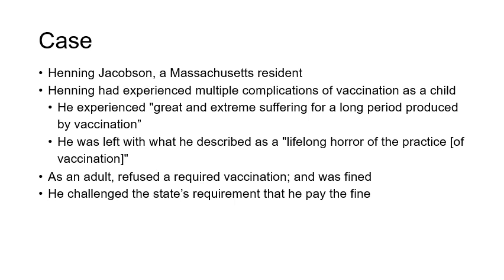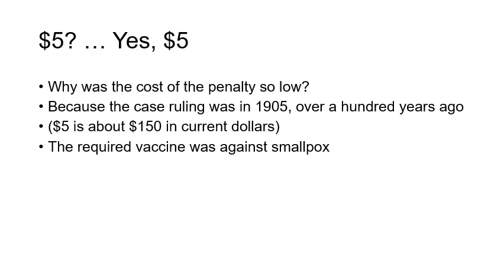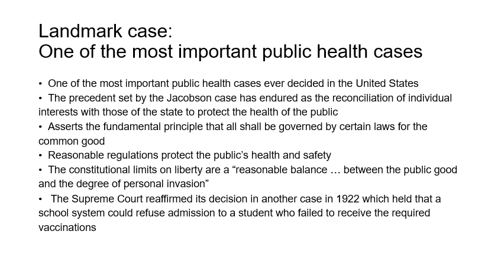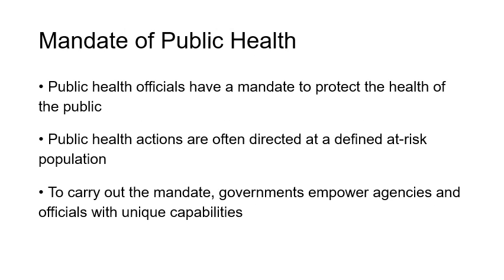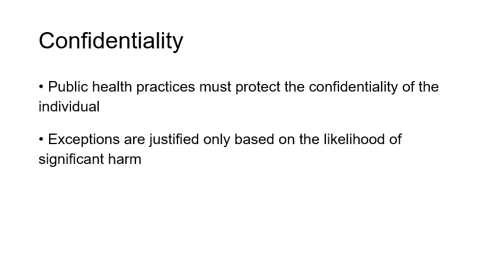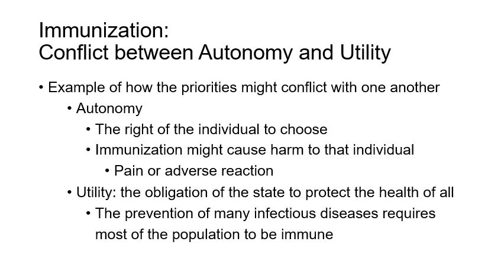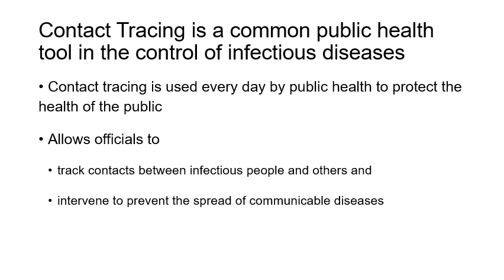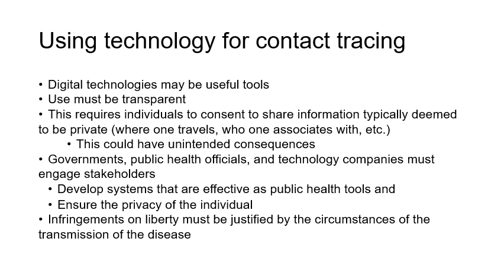Public Health Ethics